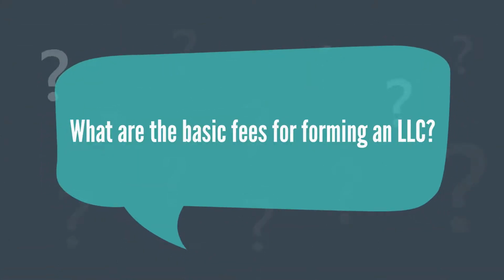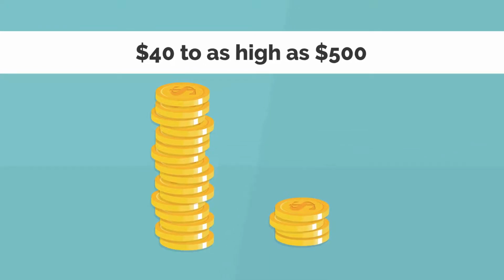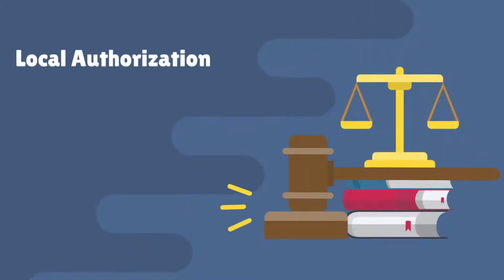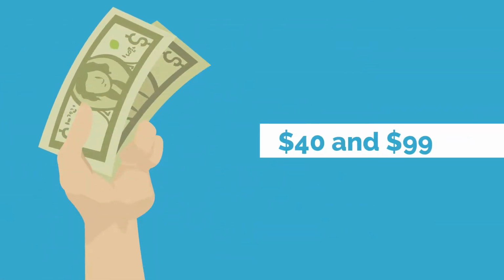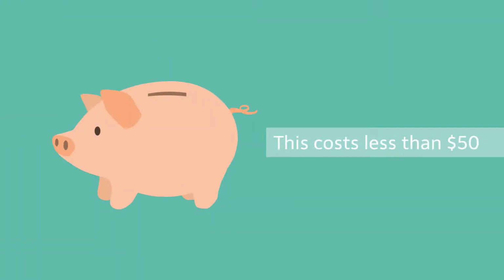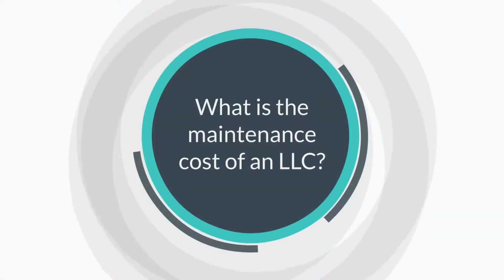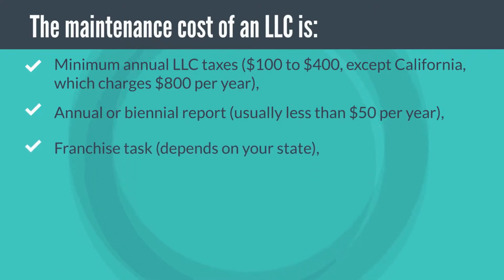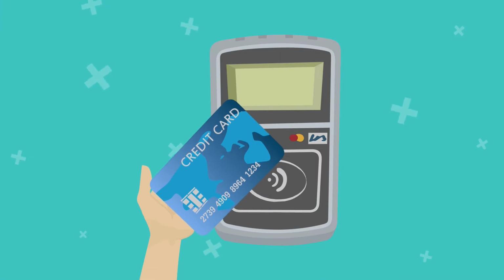How Much Does it Cost to Start an LLC (Limited Liability Company)? | QT Business Solutions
A short guide to understanding the costs associated with forming an LLC (Limited Liability Company). We identify and break down the estimated expenses.

Want to read the article version of this video?

Need help writing your business and financial plan? Contact our business and financial planning experts to find out how we can help you get the capital required to form your business into an LLC. Go here to request a FREE consultation

Read more blogs on starting, growing, and funding a business